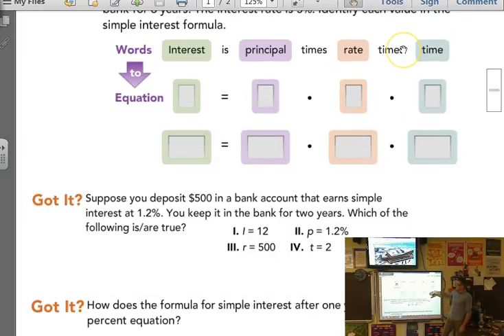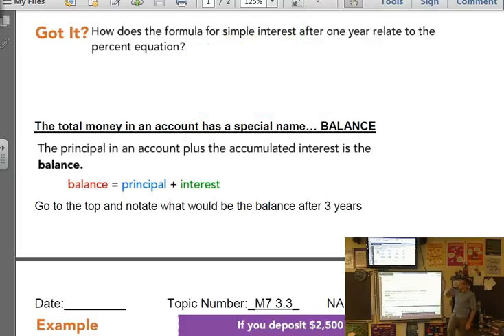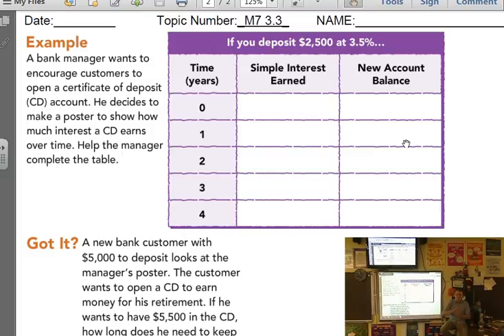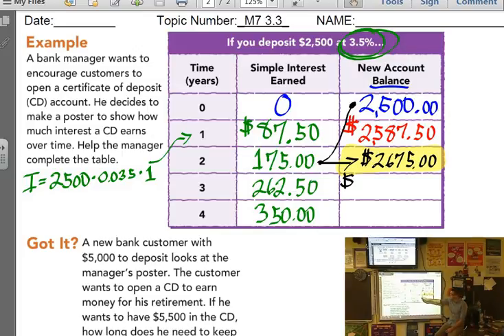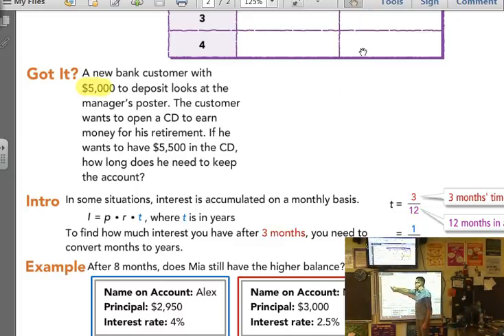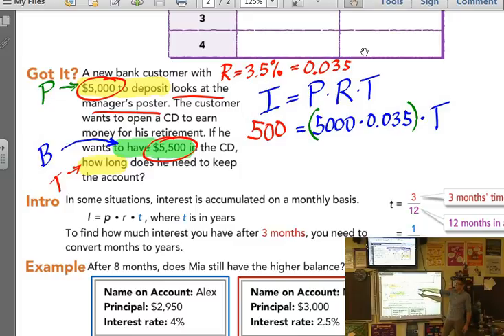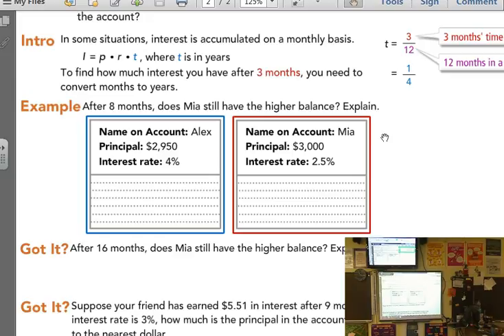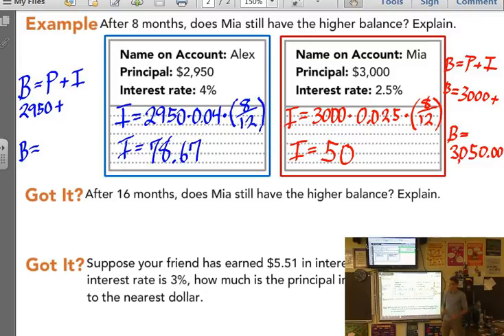M7 - 11.7.16 - 3.3 - Simple Interest